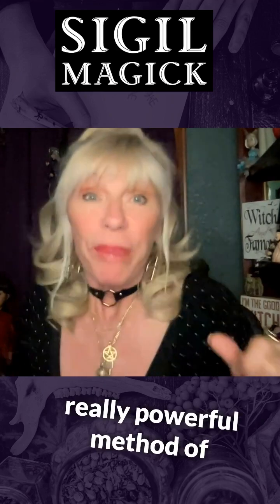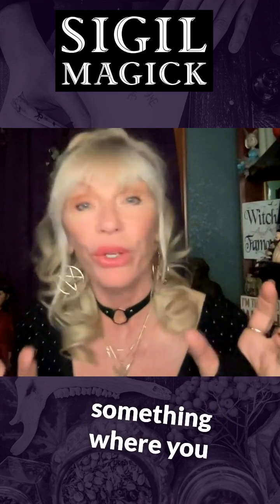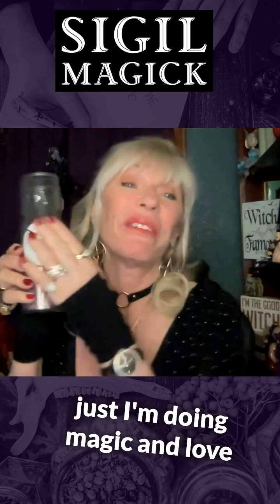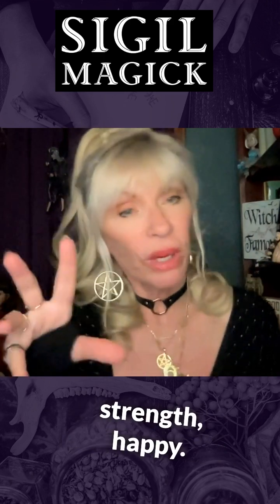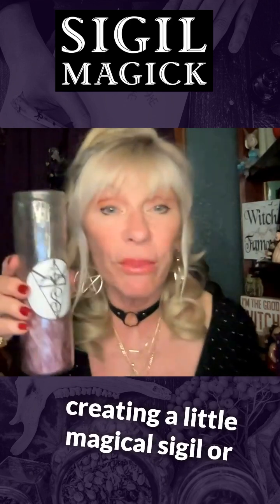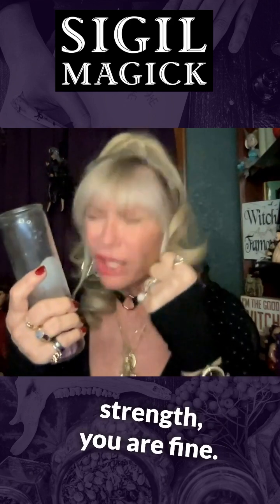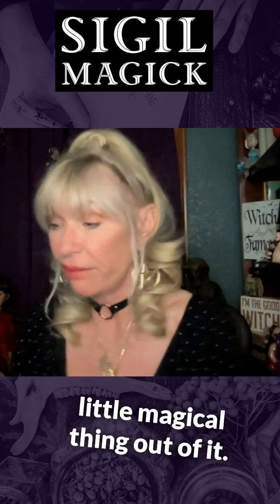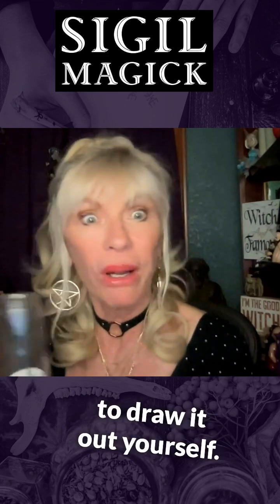Patti Negri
🌟 Unlock the Power of Sigil Magick 🌟 Dive into the world of sigils - potent symbols charged with magickal intent. Join me for a transformative lesson in creating your own sigils!